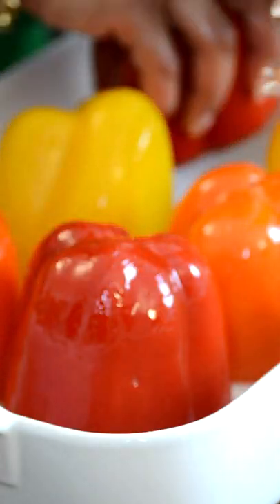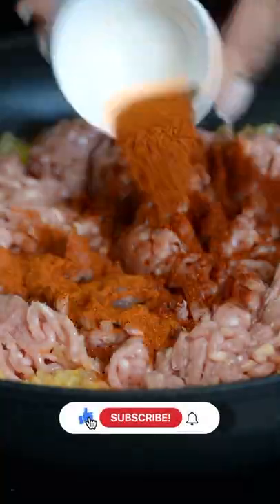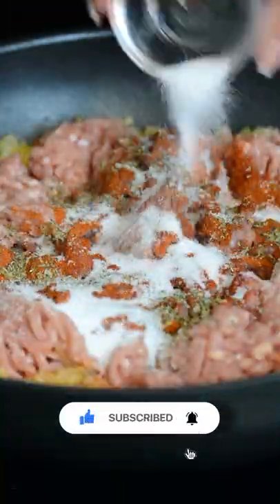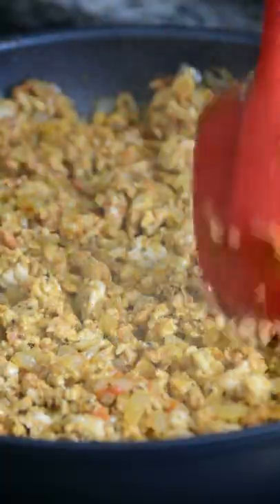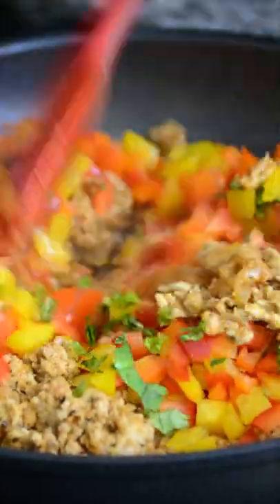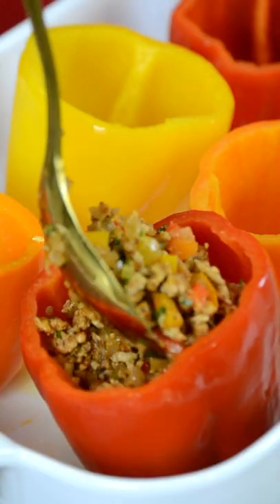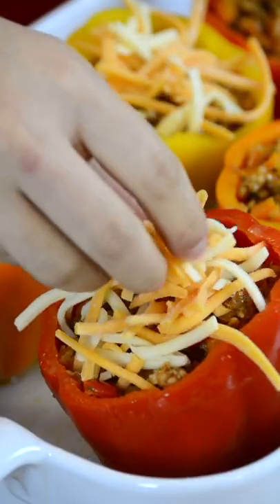Super HEALTHY Stuffed Bell Peppers | Favourites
These Stuffed Bell Peppers are quick, healthy and so delicious! Loaded with a flavour packed ground chicken filling, these stuffed peppers are an easy weeknight meal and perfect for meal prep. The best part - the filling is customizable to fit with the flavours, proteins and veggies that you love best!